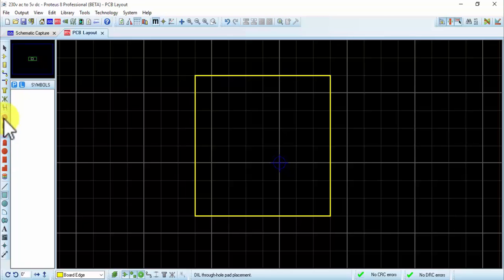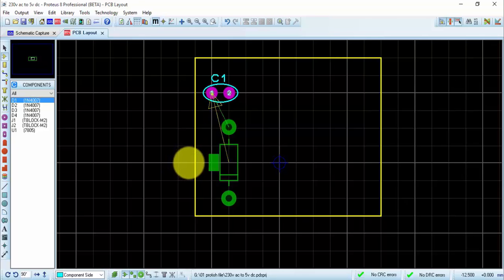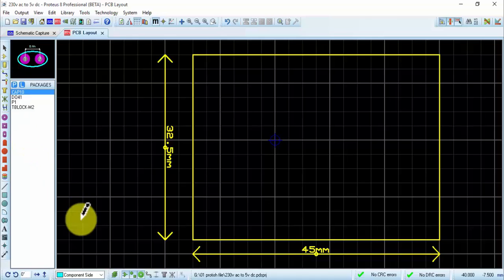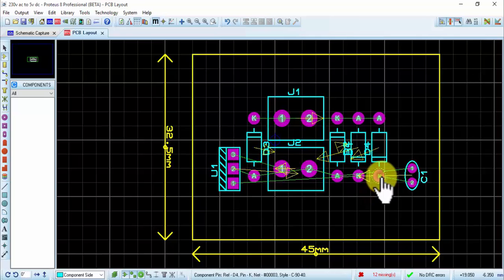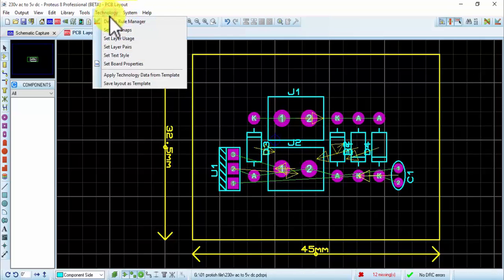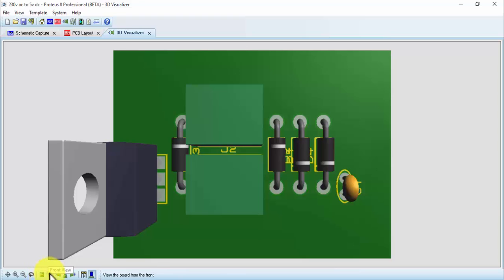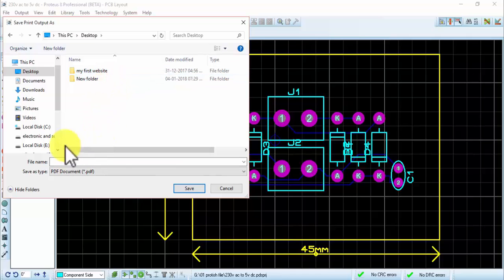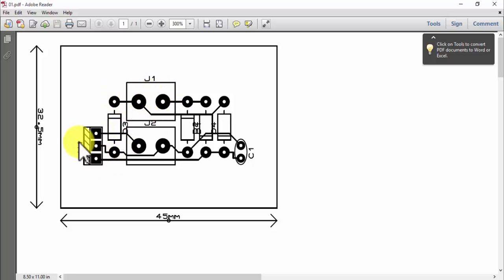230 volt AC to 5 volt DC (PART-2)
There are many types of software are developed. which having many types of use. Proteus,AutoCAD,Wounderware intouch,MATLAB, twido,keil are very big software but there are many big,small steps are present to run the software smoothly. The main thing is that one can make it at software level. Are you interested in Dilip Kumar? You have found the channel you really need,Here you can find big,small tricks & simple path to handle the software